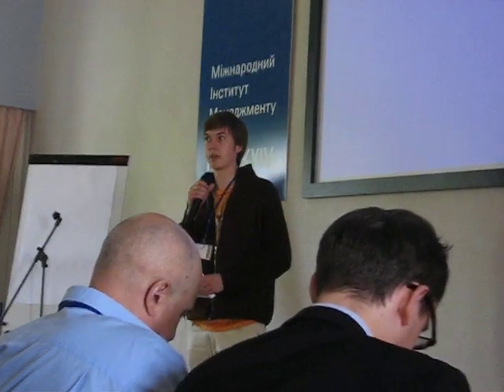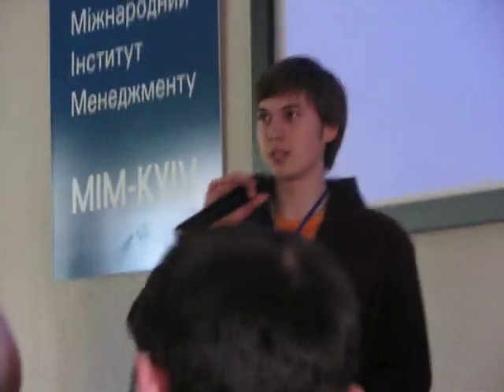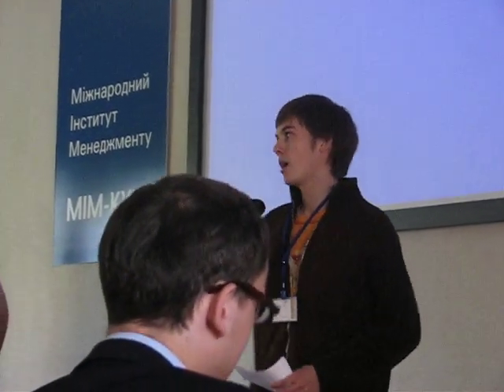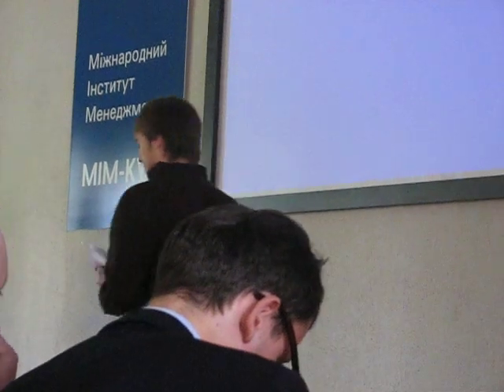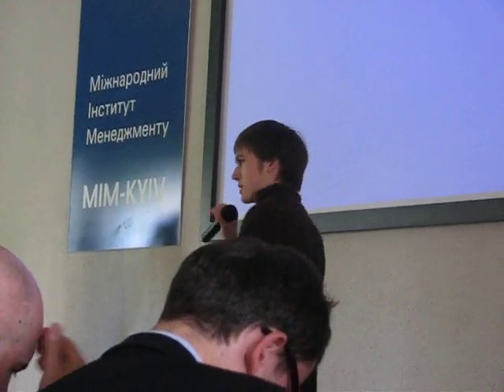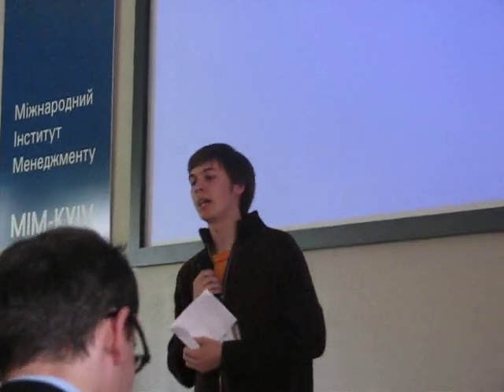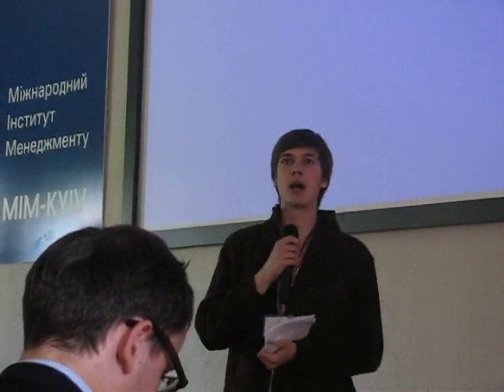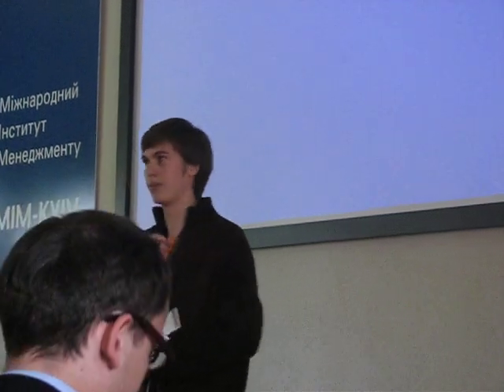seedcamp-ua, world of gladiators intro